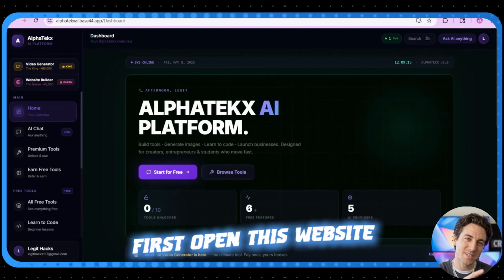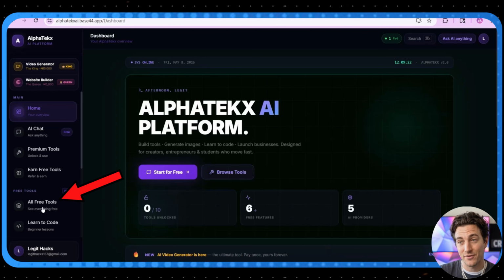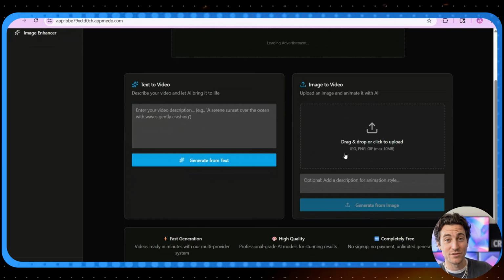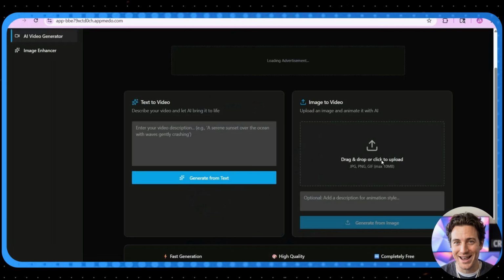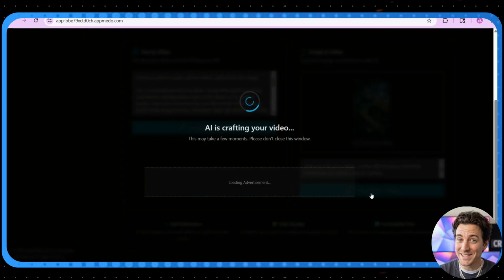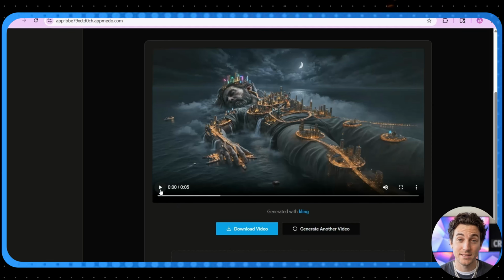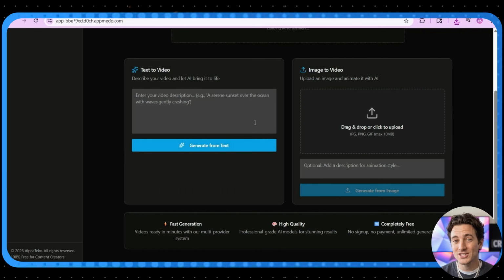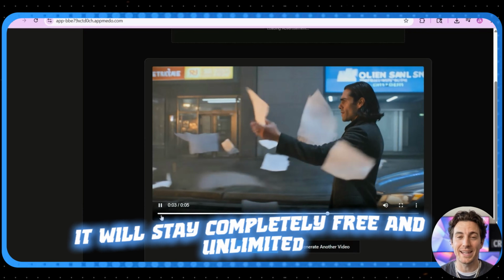I Replaced Grok AI With This FREE Video Generator (2026 method)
In this video, I’ll show you a FREE AI video generator that can create insane cinematic videos without paying for expensive subscriptions like Grok AI, Kling AI, Runway, Seedance 2.0, or other paid AI tools.

Most AI video generator tools claim to be free, but eventually add paywalls, watermarks, or limited credits. So I decided to create a grok alternative that stays completely free with unlimited generations.

In this tutorial, you’ll learn how to use this free AI video generator without watermark for both image to video and text to video generation. We’ll create crazy cinematic AI videos, surreal concepts, and high-quality AI animations in just a few clicks.

If you’re searching for:

grok ai free unlimited
grok ai alternative
grok alternative free
ai video generator free unlimited
free ai video
free ai videos
grok ai video generator free unlimited
free ai video generator
how to make free ai video

We’ll also compare the experience with tools like Seedance, Seedance 2.0, Runway, Kling AI, and other popular AI video platforms while showing a much simpler workflow.

Whether you want to create cinematic AI films, surreal animations, viral TikTok videos, YouTube Shorts, or realistic AI scenes, this tool makes AI video generation incredibly easy.

📌 Topics Covered:
• Grok Alternative
• AI Video Without Watermark